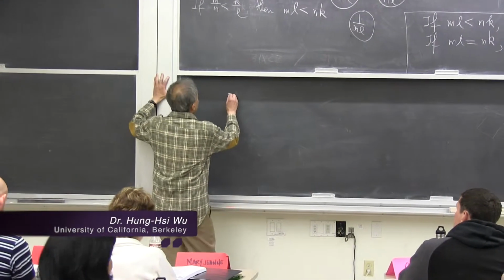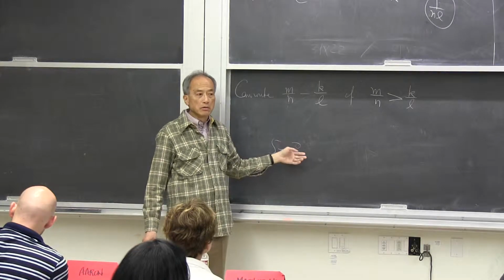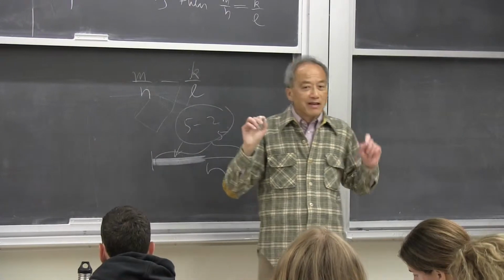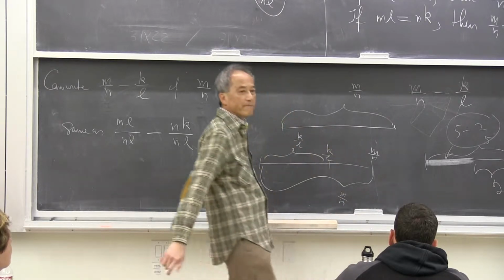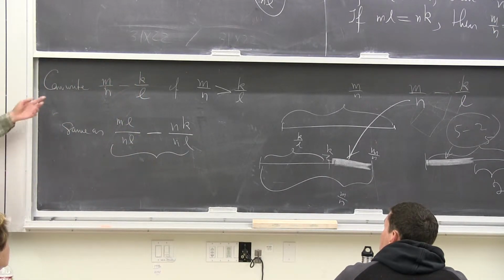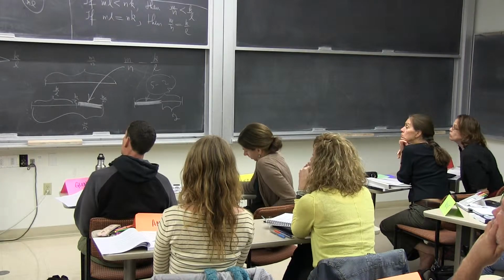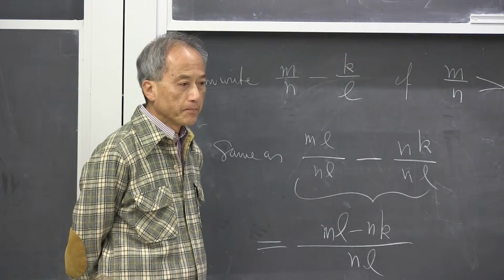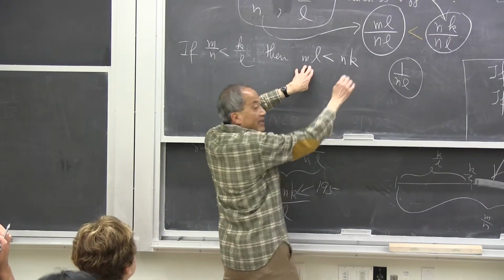MPDI - July 9, 2012 - Clip 010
Clip 010

Topics covered in this clip are:

Previous Clip:
Next Clip:

How you can help:
2.  Grant opportunities.  I'm just doing this little editing project in my spare time on a 10 year old computer.

About Mathematics Professional Development Institute (Wu Summer Institute):

This three-week course in elementary mathematics directly addresses the mathematics needed for teaching Common Core State Standards Mathematics. Approximately four hours each day will be devoted to lectures and seat work on the mathematics of the school classroom. Each day begins with mathematics lectures by a Berkeley mathematician and concludes with small group sessions guided by MPDI graduates. There will be five follow up sessions during the following academic year. The Institute will help you appreciate the importance of definitions, precision, and logical reasoning and why they will greatly assist you with your teaching. For example, when fractions and decimals are presented but not defined, students and teachers alike are forced to learn to manipulate these numbers without knowing what they are. Or, if it is not explained why a/b times c/d is ac/bd, then it would beg the question of why not (a/b) + (c/d) = (a+c)/(b+d). The Institute requires daily homework assignments - including reading and problem solving - to help with the acquisition of skills and deepen conceptual understanding of the mathematics for the school classroom. Homework support groups make up part of the afternoon small group sessions. The 5 Saturday Follow-Up Sessions during the school year offer participants the chance to share results, discuss strategies of incorporating their new knowledge into their teaching, and further extend their own understanding through additional activities and lectures. Participants should have a strong interest and background in mathematics as well as the experience of having taught at least one year of 4th, 5th, 6th, and/or 7th grades.